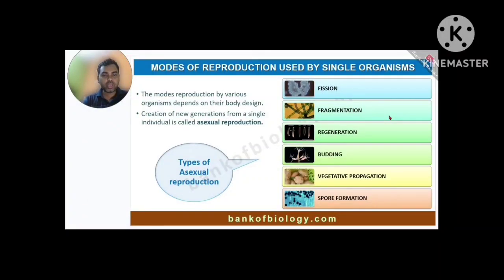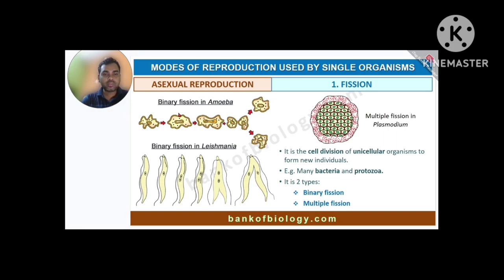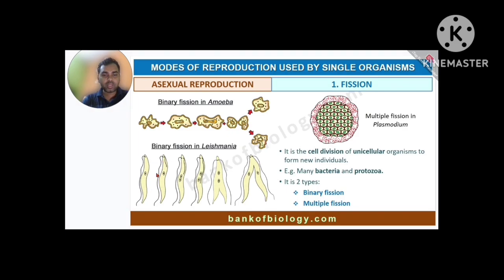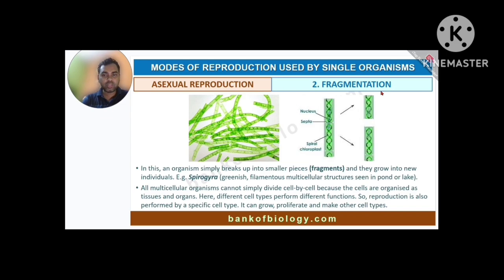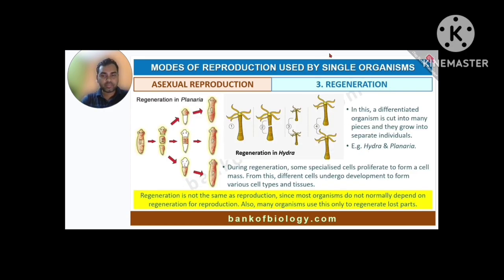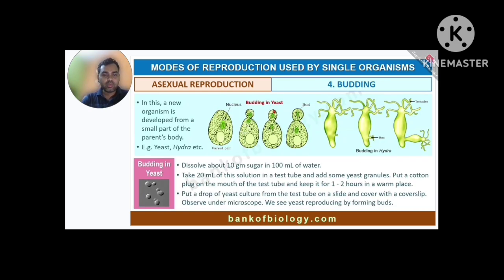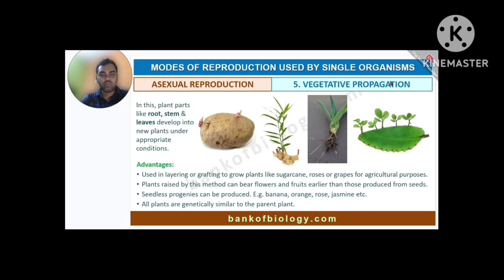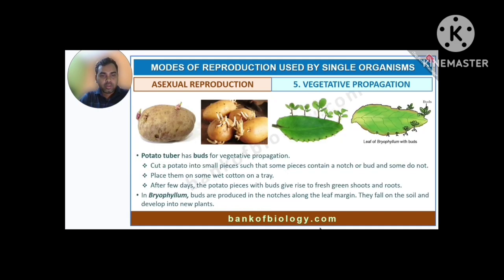🌸 Unlocking Life’s Secrets: Asexual Reproduction in Plants & Animals! 🌱🧬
Welcome to today’s Class 10 Biology session! 🌿 In this video, we’ll explore the fascinating world of sexual reproduction in both plants 🌸 and animals 🐦🧬.

✨ What you’ll learn:

Meaning and importance of asexual reproduction.

Process in flowering plants: pollination, fertilization, seed formation. 🌼🌱

asexual reproduction in animals: gamete formation, fertilization, and development. 🐠🐦

Significance of genetic variation and evolution. 🌍

This session is designed to make the concept clear with easy explanations, diagrams, and examples to help you ace your exams 📘✏️.